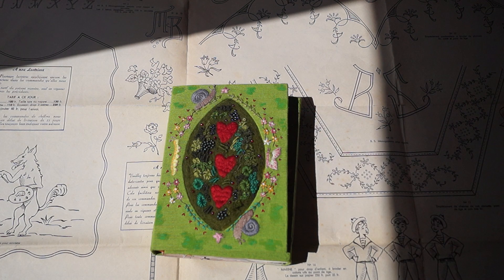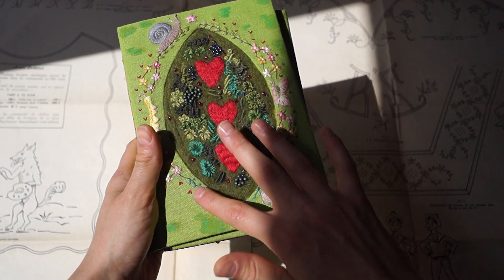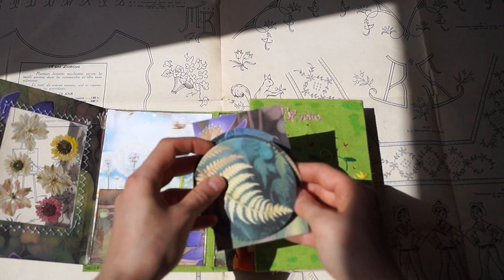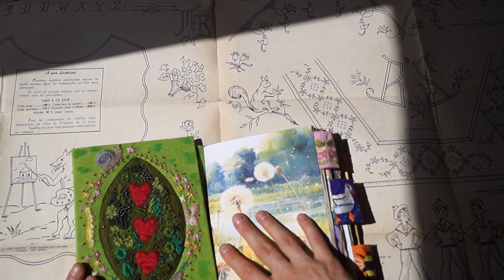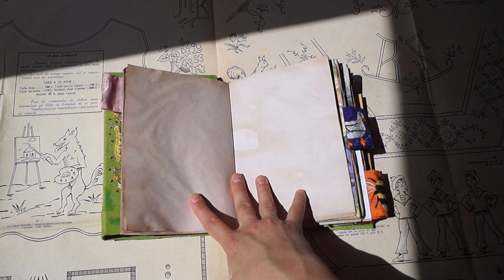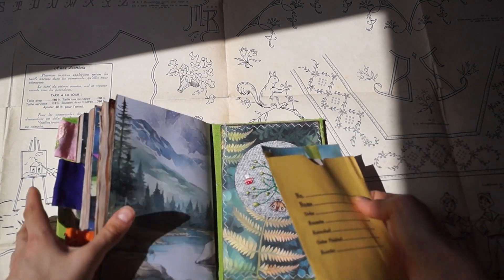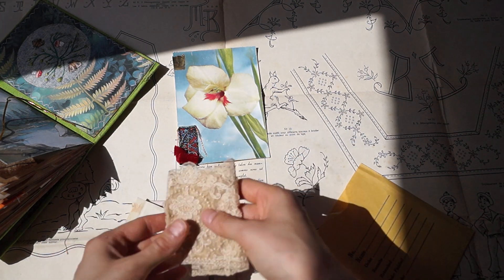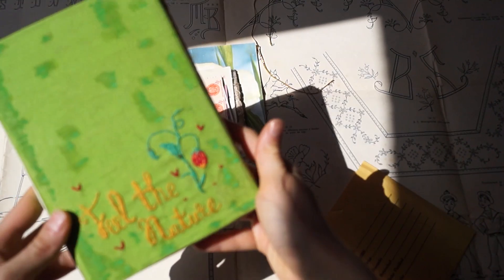What's inside a WOODLAND JUNK JOURNAL?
It took a lot of time until I finish it. I gave my best to make it ! But I'm happy with the result and I feel blessed that I had the opportunity to make this journal! I hope that you'll enjoy my video and sink in magical world of mystical creatures and woodland fairies while watching my video.
 I was very, very much inspired by @journallyours! She make a lot of amazing journals! Ruth be blessed !